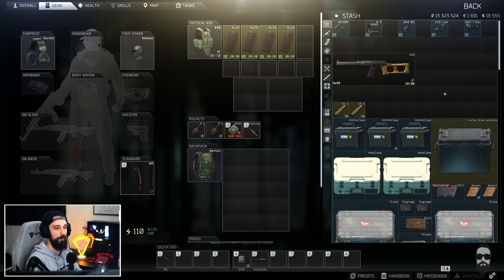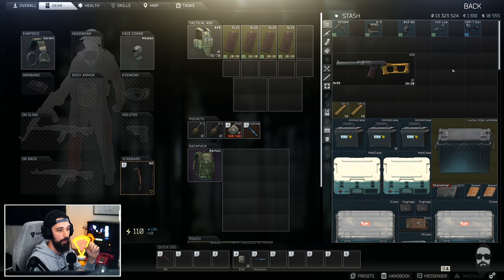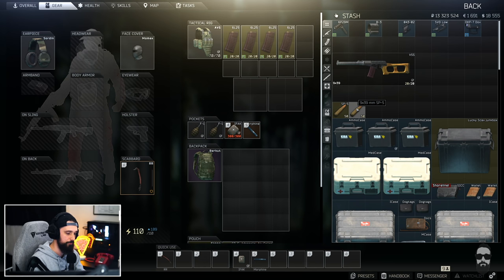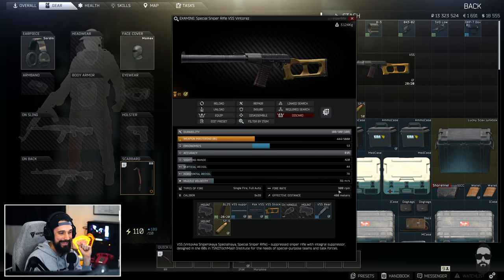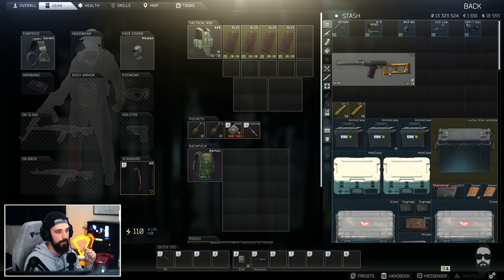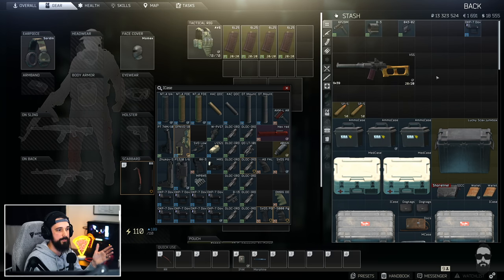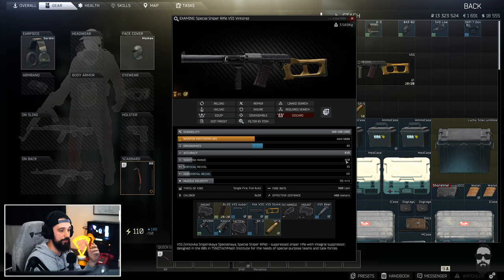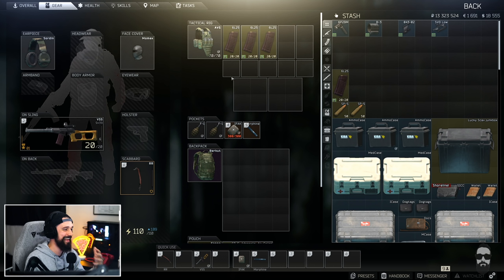Ultimate Budget Gun For PVP! - Escape From Tarkov Beginners Guide!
Finding great budget weapons and loudouts in Escape From Tarkov can make your life so much easier. It's all about finding a balance between cost and lethality. Currently in Escape From Tarkov the VSS is pretty hard to beat when it come to available weapons with amazing power to eliminate enemies!

I stream Escape From Tarkov on Twitch! My links are below and I'd love to have you stop by and say hey!